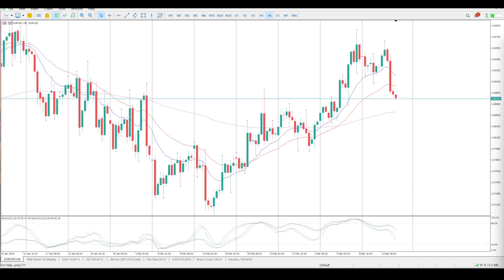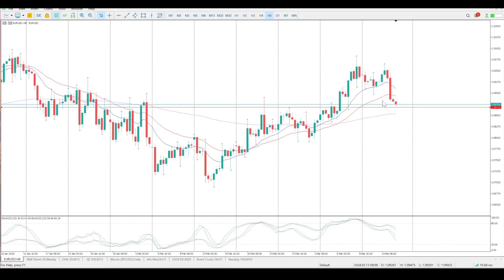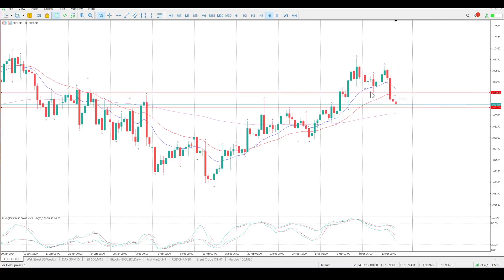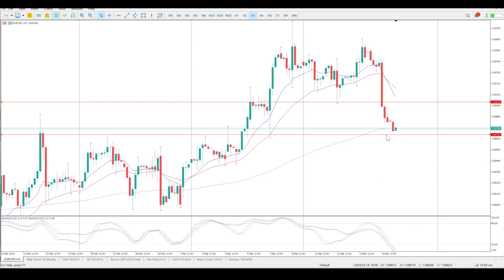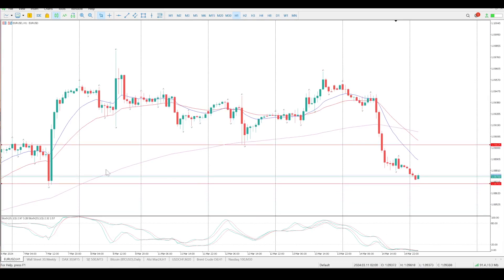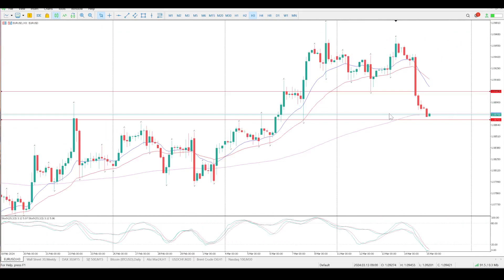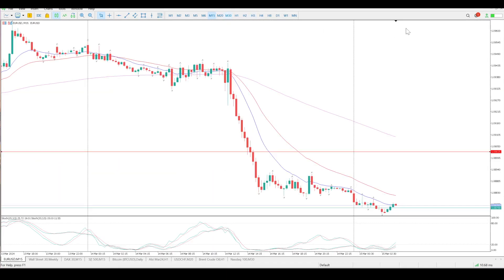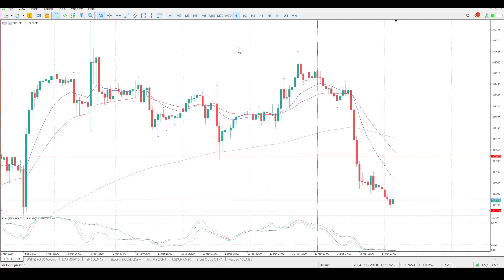EUR/USD Forex Today 15 March 2024, Day trading setups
Day Trade Setups and Daily Technical Analysis of EUR/USD Forex Today 15 March 2024
Daily market analysis of FOREX